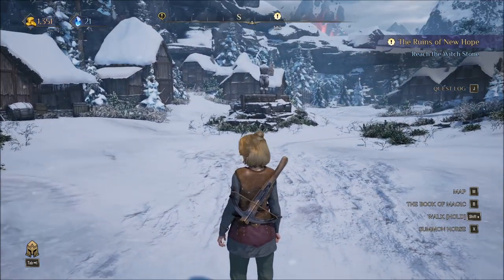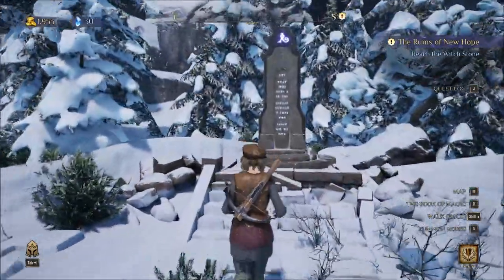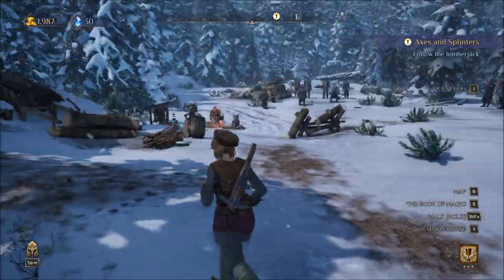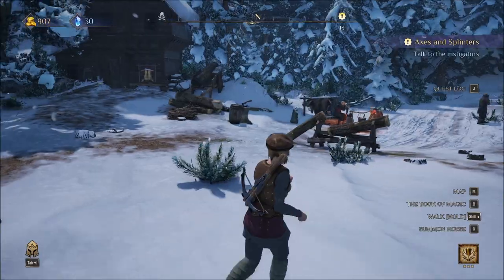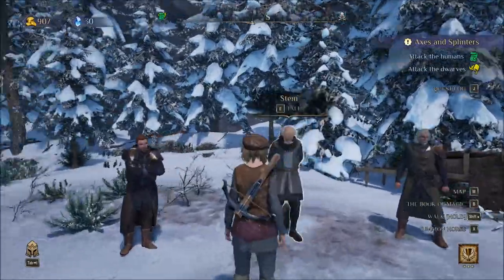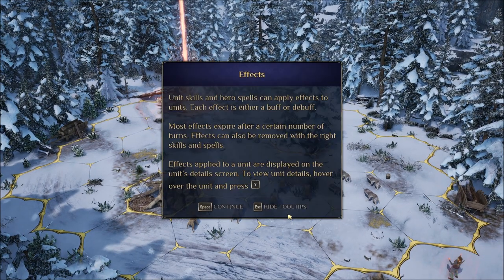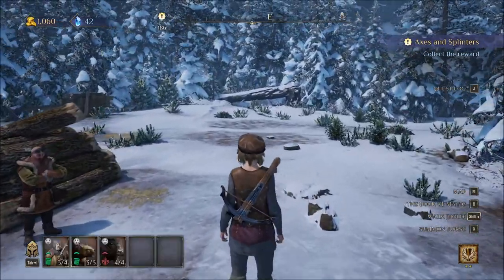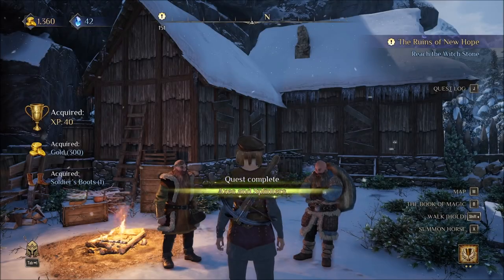Let's Play King's Bounty 2 - Part 2 - Siding With The Dwarves!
As we move along, we come across some Dwarves and Humans about to get into a fight.  After weighing the options and getting a better understanding of what is happening, I side with the Dwarves for this battle.  Will it matter?  Can we win?

Let's Play King's Bounty 2!  I've been eagerly awaiting this for 2 years, immediately reaching out they announced King's Bounty 2 was being worked on.  This has been planned for ages and it's finally time to dive in.  This is the series that almost wasn't, so a big shout out to all of my viewers for all their love and support, and to a special "long time anonymous lurker", who enjoys my content and sent me the game with express instructions to have FUN!  So...let's have some fun!

I don't know what happened, how I managed to "slip through the cracks", nor why they refuse to communicate with me, but I'm just going to let it go.  It wouldn't be fair to deprive you of the King's Bounty series because of whatever happened on their end.  So, I decided to move forward with the King's Bounty series as a whole because it's a great fit for the channel, I'm a big fan of the series, and all of the support and love you showed me.  So, thank you all for that, and to our "anonymous lurker" for sending the game my way!  Much love to you all!  :D